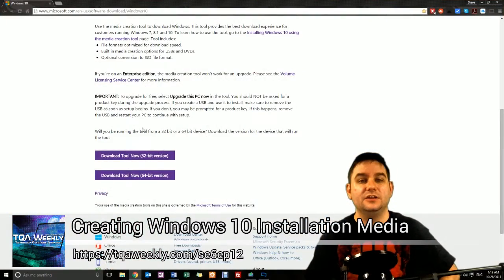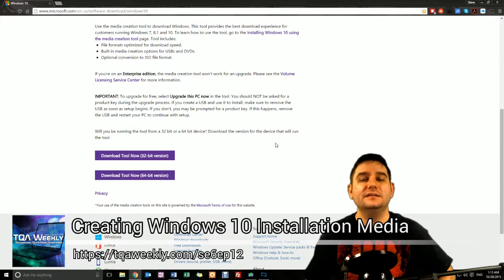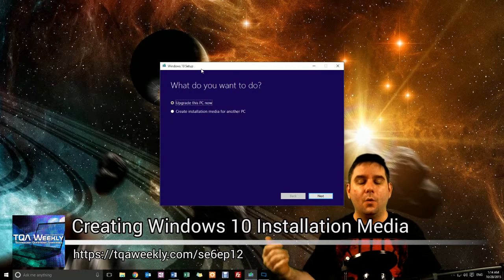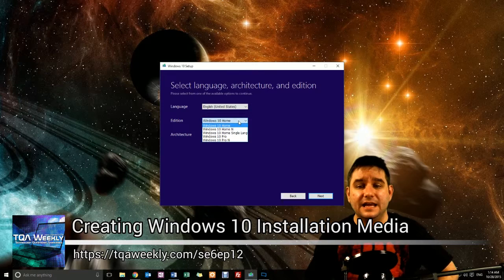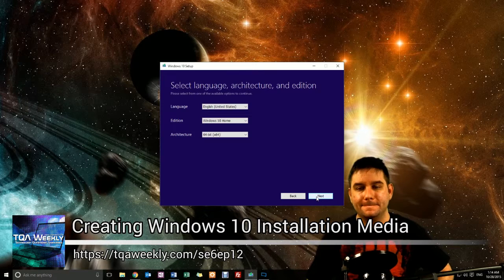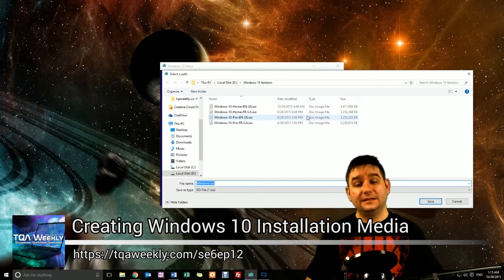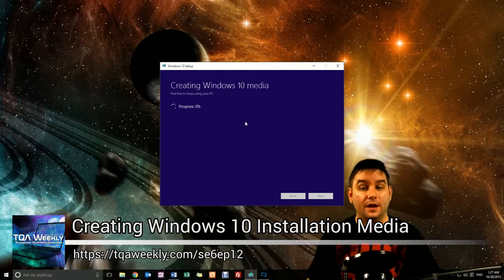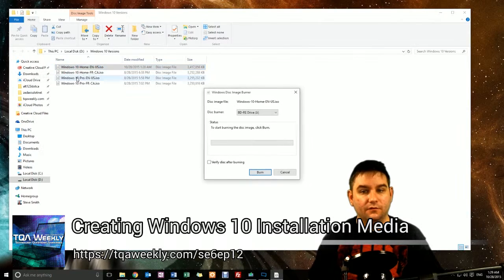Creating Windows 10 Installation Media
Steve Smith demonstrates how to create a replacement disc for your original Windows installer, after you upgraded to Windows 10.

Help TQA Weekly get better camera gear and improve the quality of the stream, as well as, allow Steve Smith to bring you on location content.